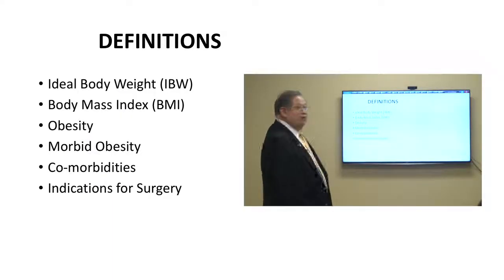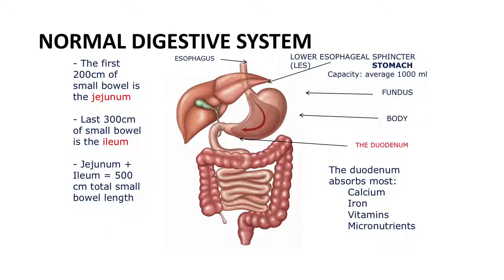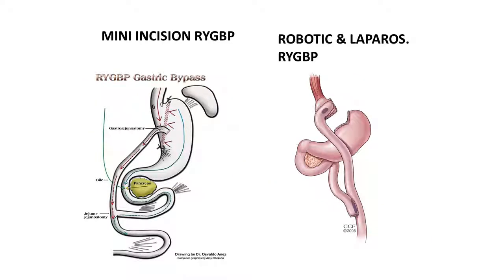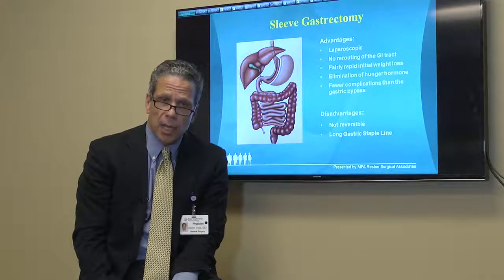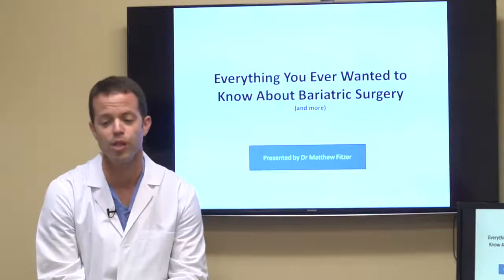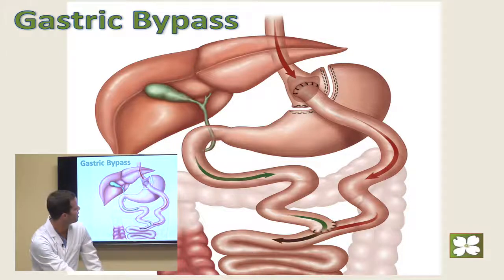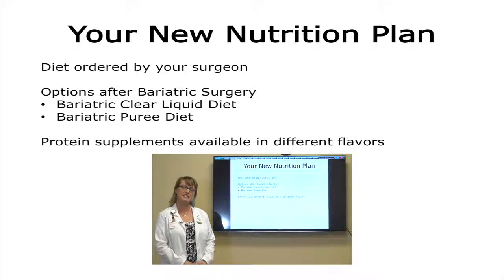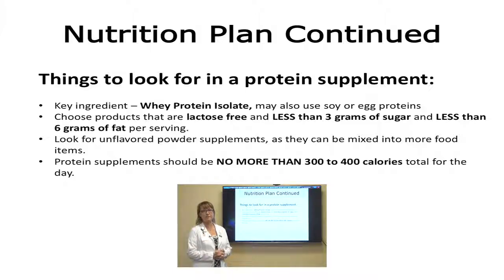Welcome to Reston Hospital's Surgical Weight Loss Program - Reston Hospital Center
The Surgical Weight Loss Team at Reston Hospital Center gives you a look inside what the surgical weight experience is like at RHC.